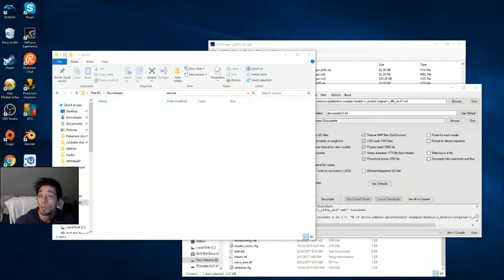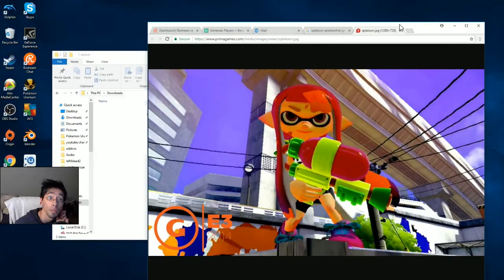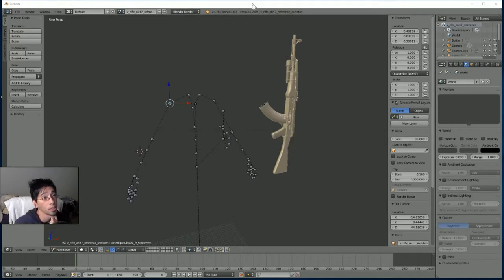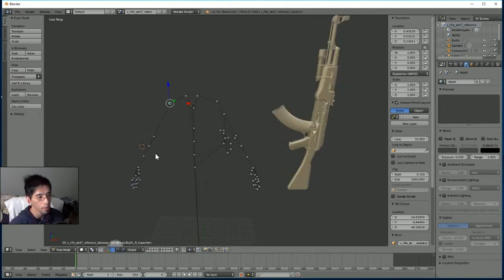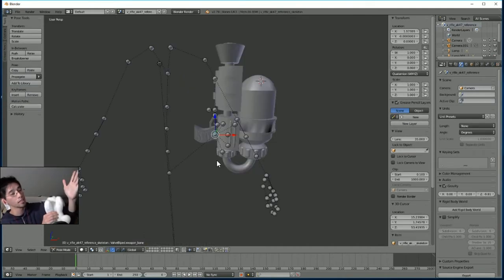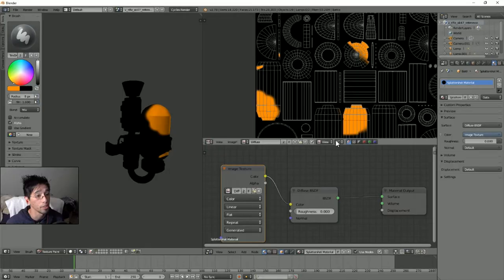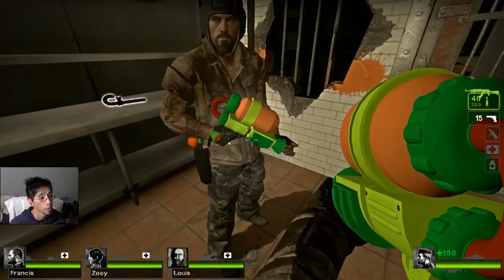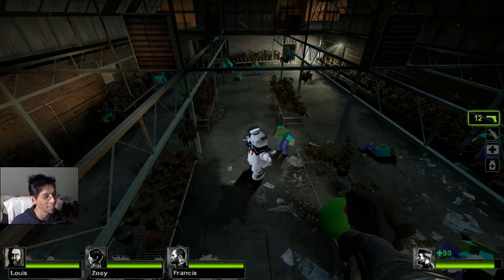Modding Left 4 Dead 2 (with Splatoon) Livestream Highlights